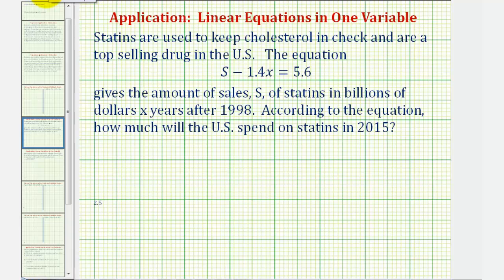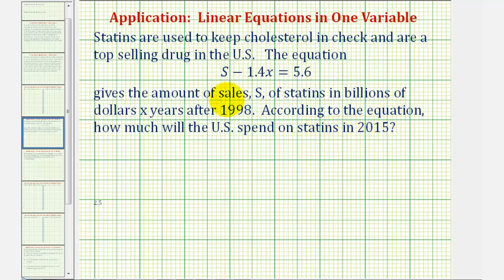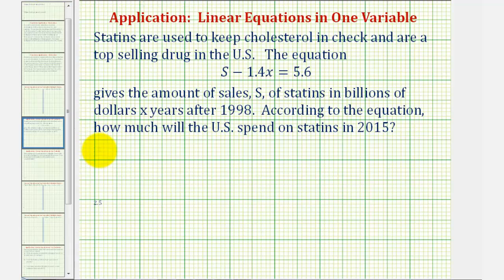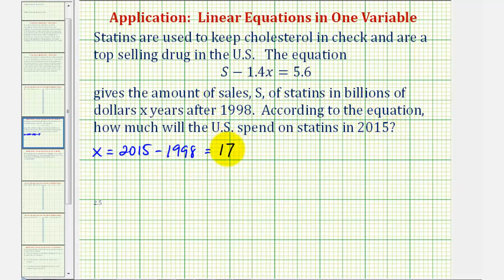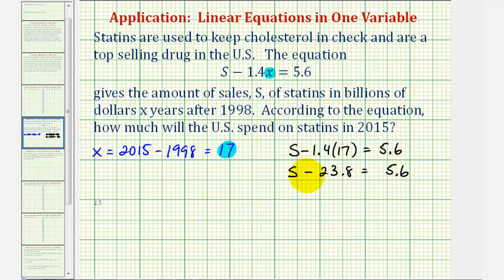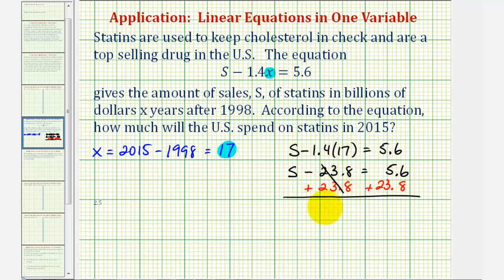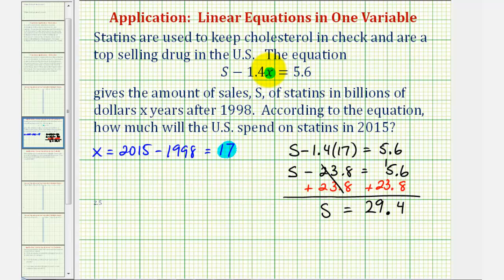Ex: Linear Equations Application - Statins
This video explains how to use a given linear equation to solve an application problem.